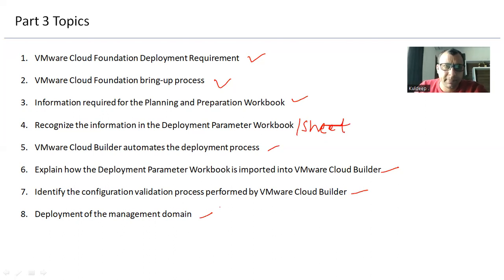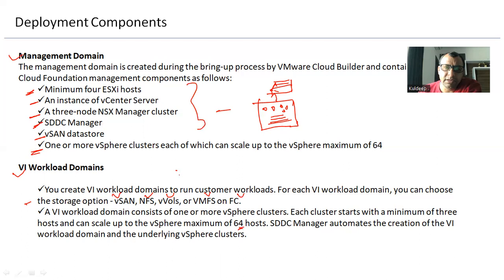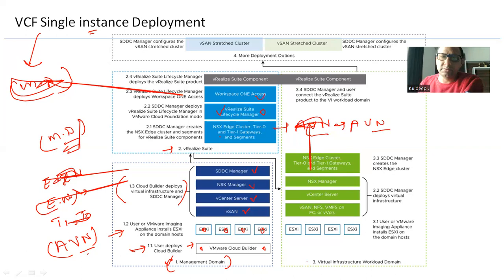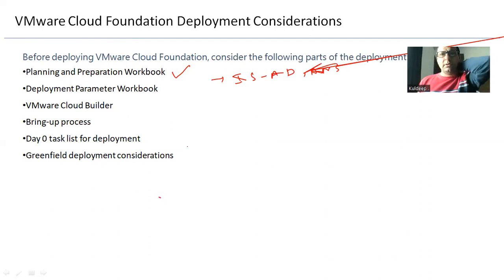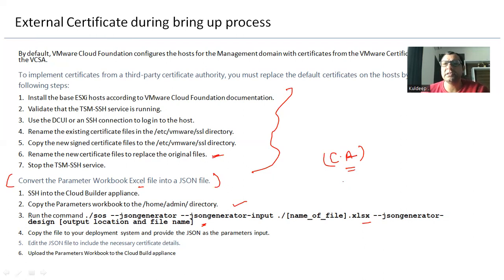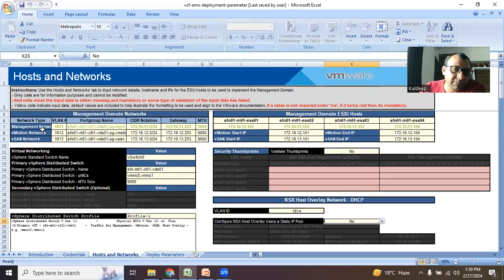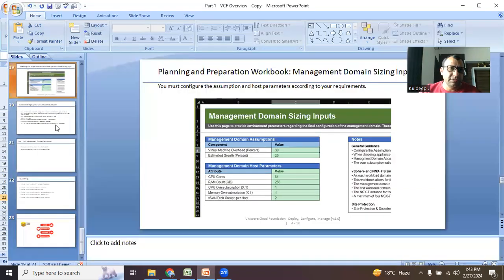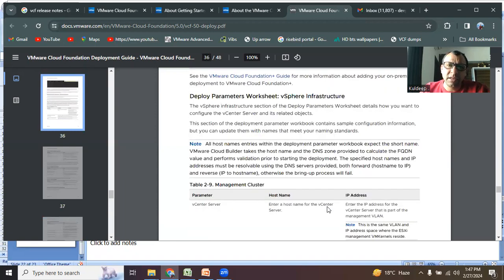VMware Cloud Foundation Deep Dive Webinar Series Part 3 - VCF Deployment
This Videos is covering below topics :
VMware Cloud Foundation Deployment Requirement
VMware Cloud Foundation bring-up process
Information required for the Planning and Preparation Workbook
Recognize the information in the Deployment Parameter Workbook
VMware Cloud Builder automates the deployment process
Explain how the Deployment Parameter Workbook is imported into VMware Cloud Builder
Identify the configuration validation process performed by VMware Cloud Builder
Deployment of the management domain